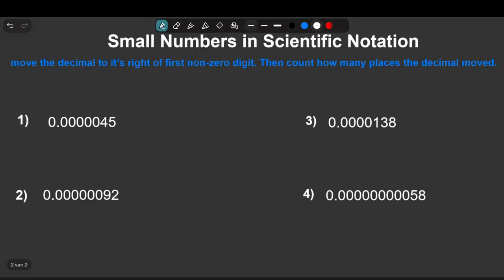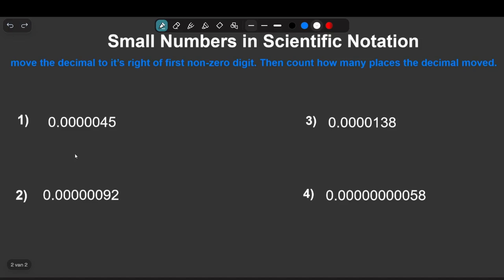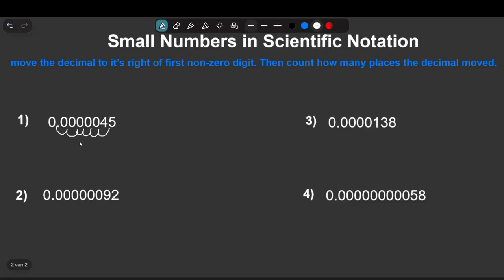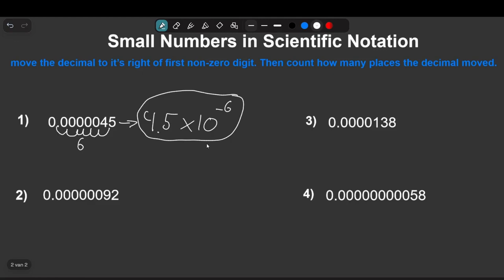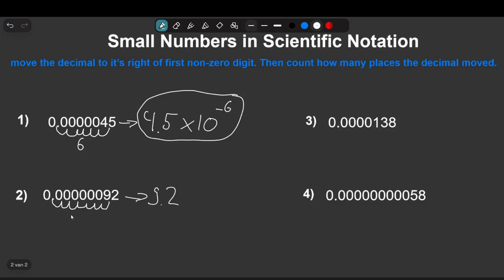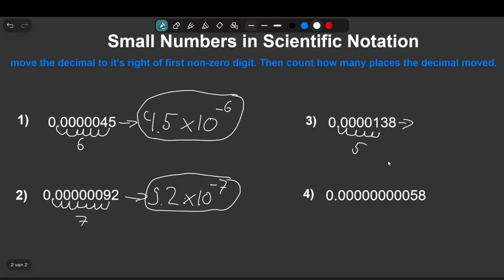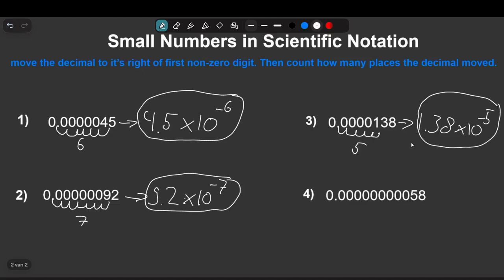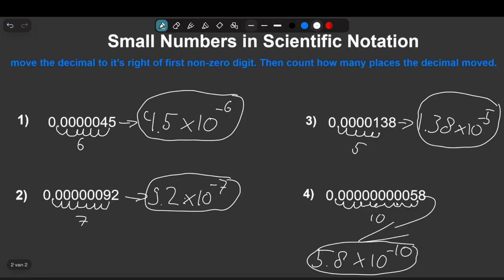Scientific Notation Made Easy (Tiny Numbers Explained)